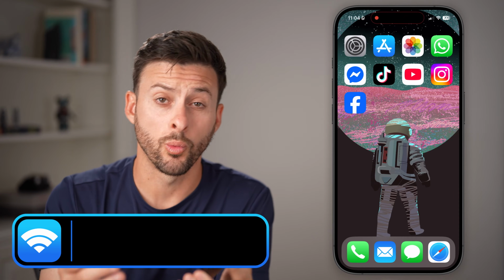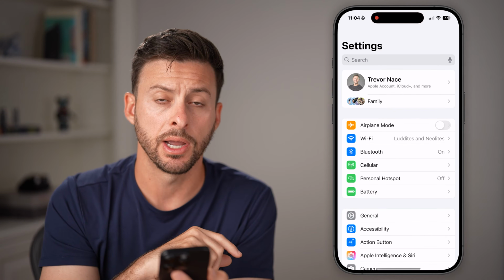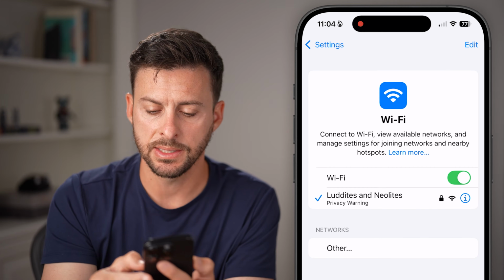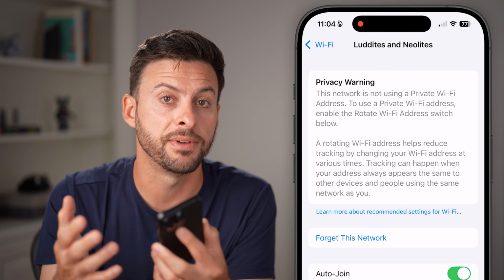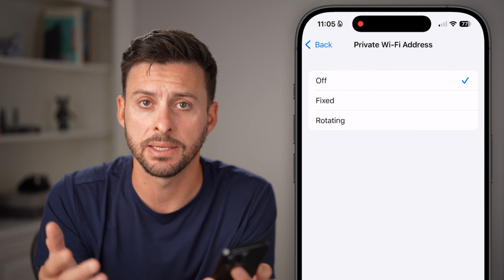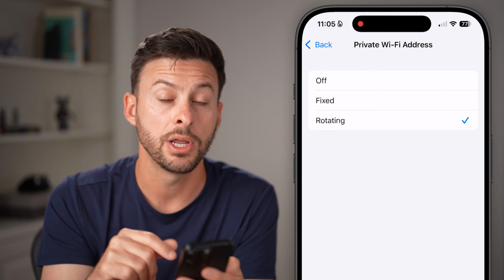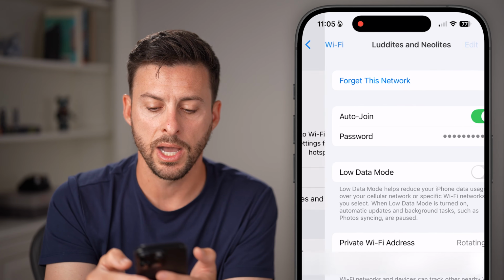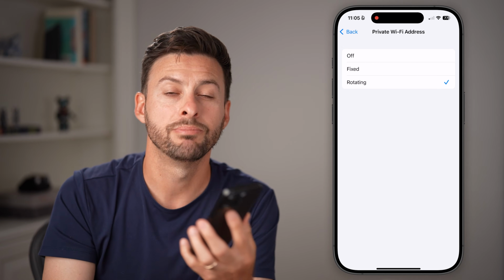How To Fix Privacy Warning WiFi On iPhone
Here's how to fix your WiFi if there's a privacy warning when you connect to a network on iPhone.